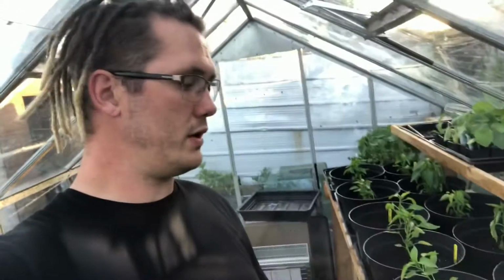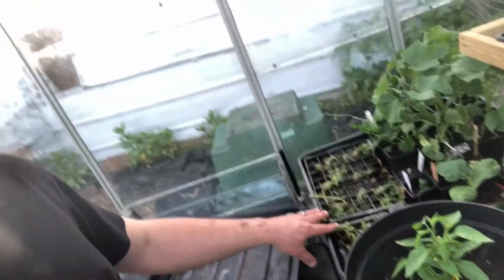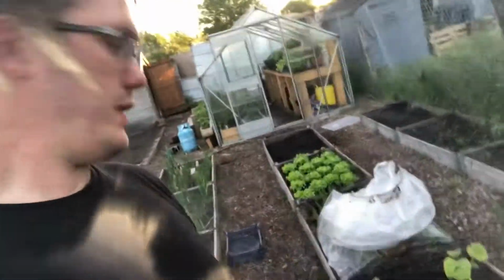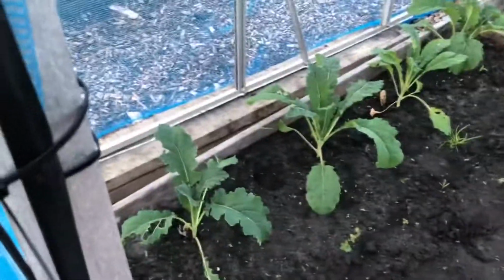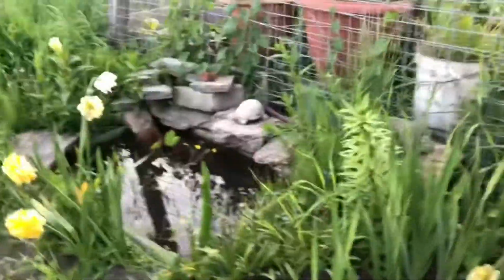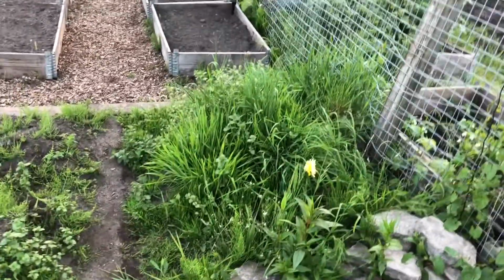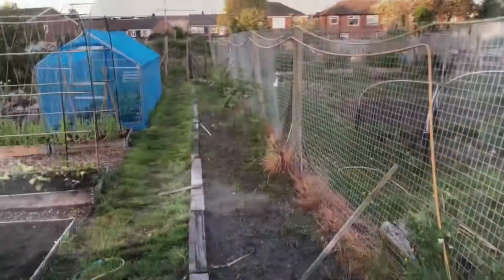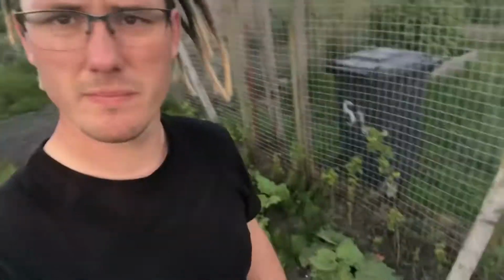Potting peppers, ramblings and a look around | Vlog #19 | Jays Allotment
This week I rush down and squeeze in getting my peppers potted up in to there final pots and positions in the green house.

Have a walk around rambling on about all the bits I’ve done over the last few weeks and not filmed because I’m a bit useless like that and have been pushed for time recently.